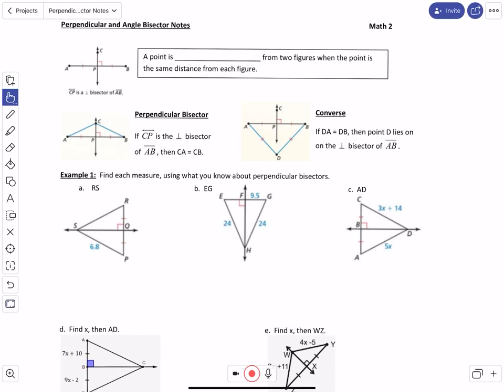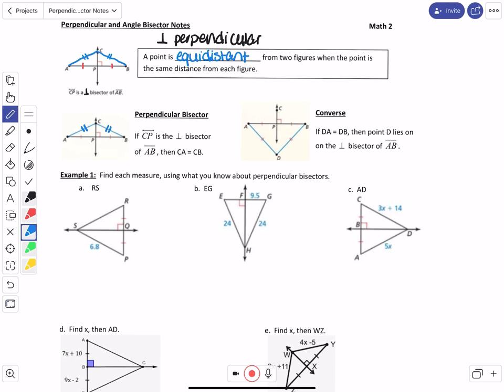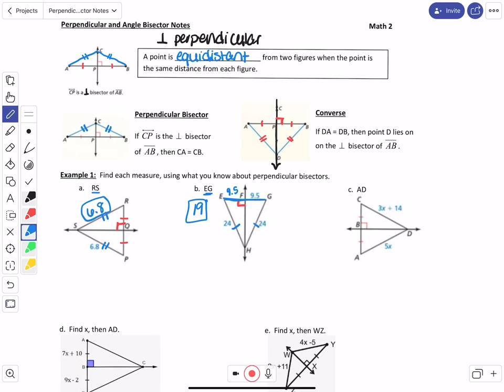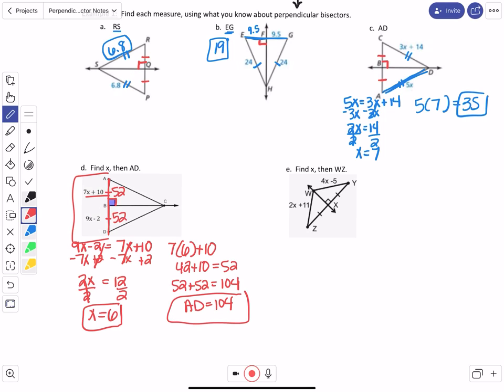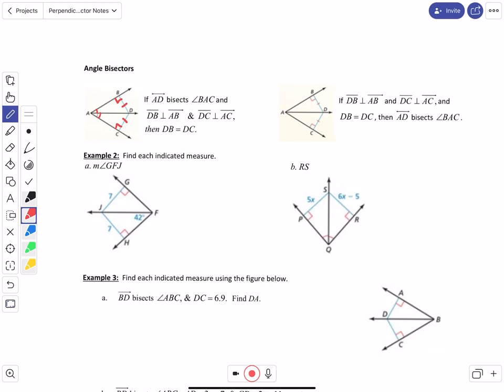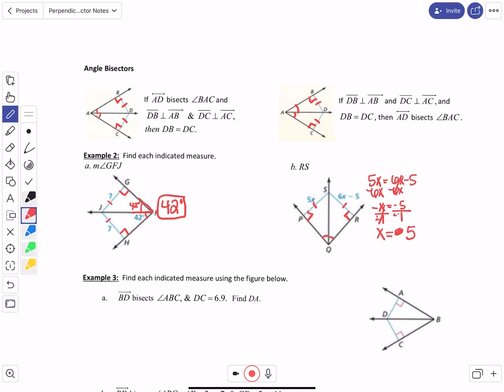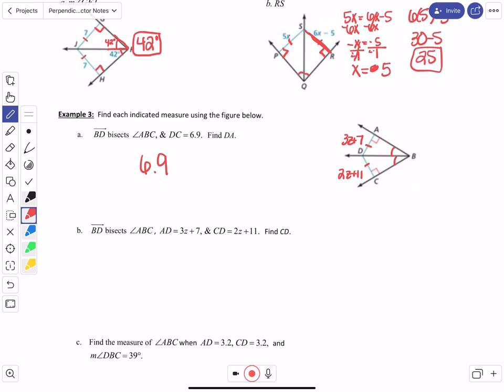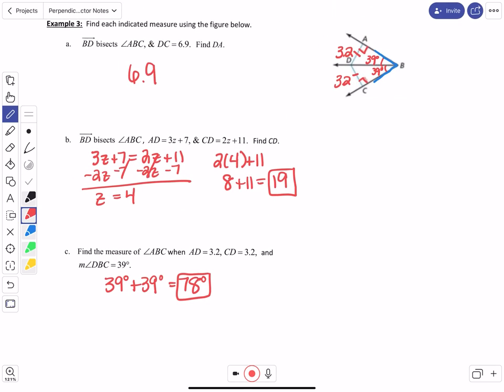Perpendicular and Angle Bisectors